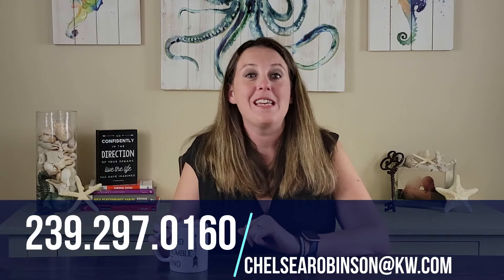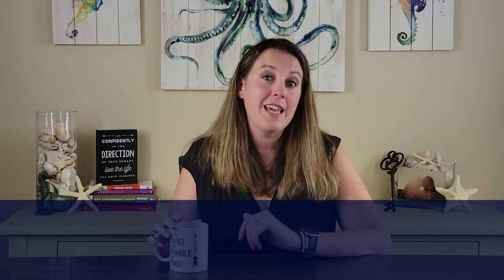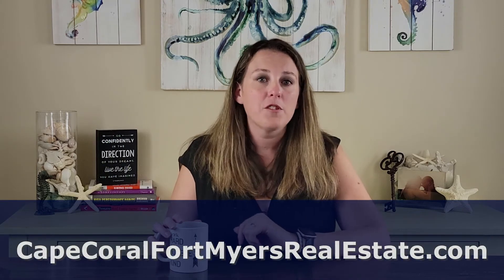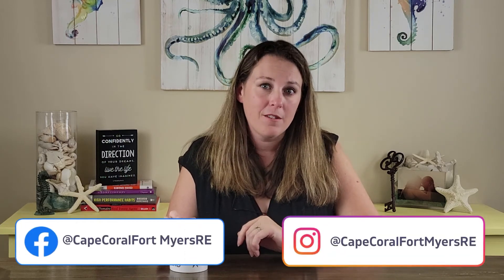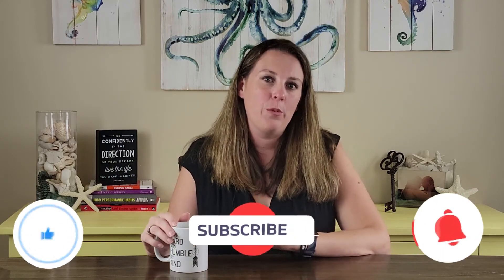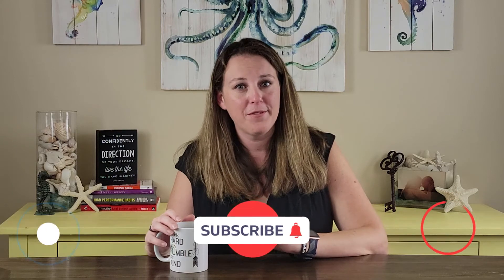Move to Fort Myers in 8 Easy Steps 2021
There are A LOT of things to consider when debating a move to Fort Myers, Cape Coral, Naples, or anywhere else on the SWFL coastline.  Today we're going to break it down step by step on how you get from THERE to HERE.

📲 If you are moving or relocating here to Southwest Florida, we can make that transition so much easier on you.  We are always here to help you answer any questions and reach your goals.

Chelsea Robinson
Realtor
Keller Williams Fort Myers & the Islands
License# 3469094